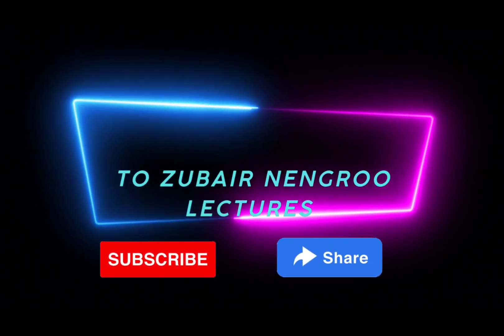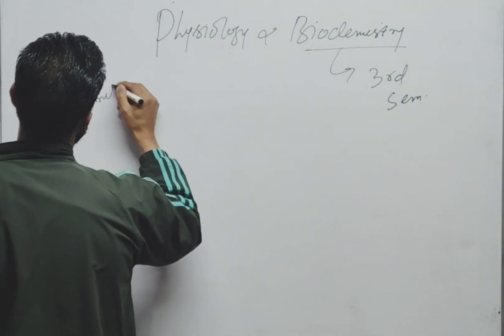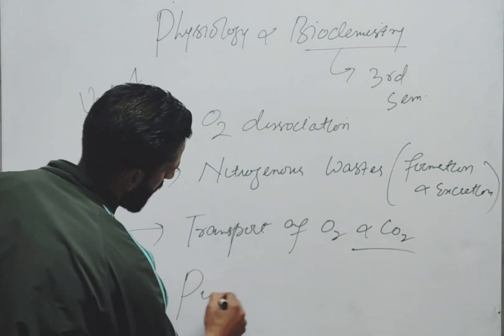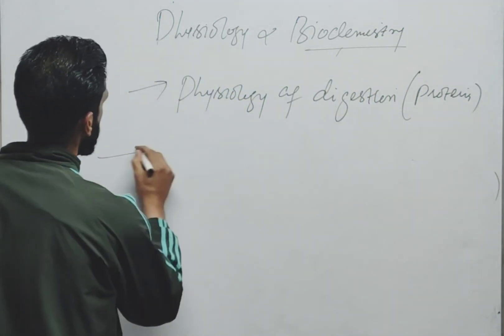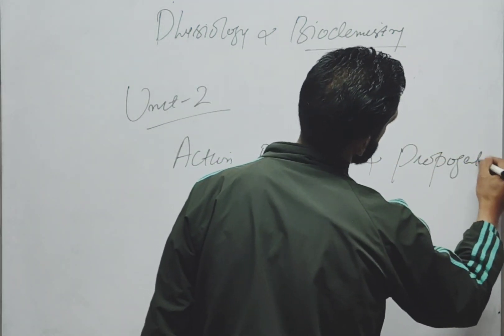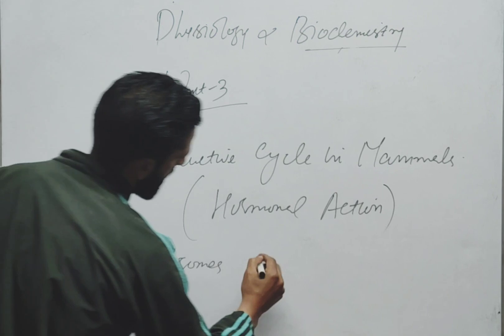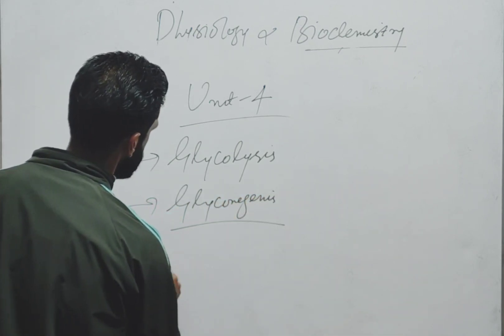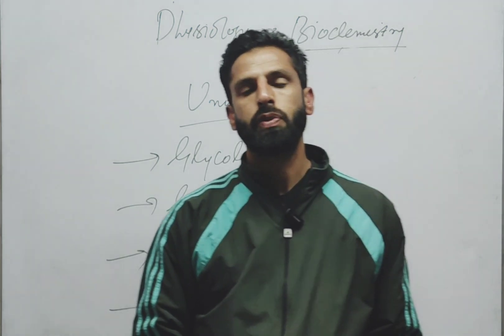Guess paper of Physiology & Biochemistry| Zoology| BG 3rd sem| Kashmir University